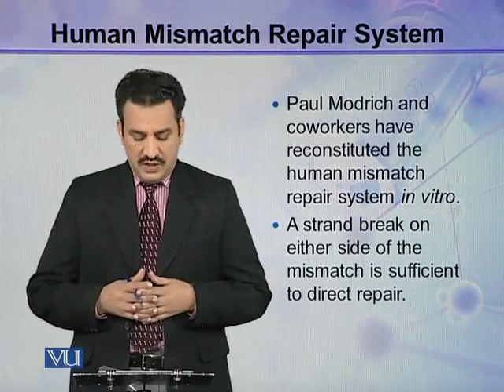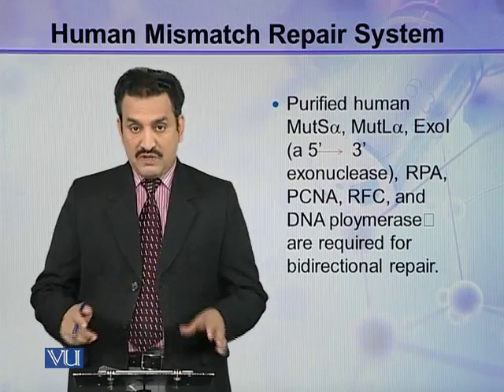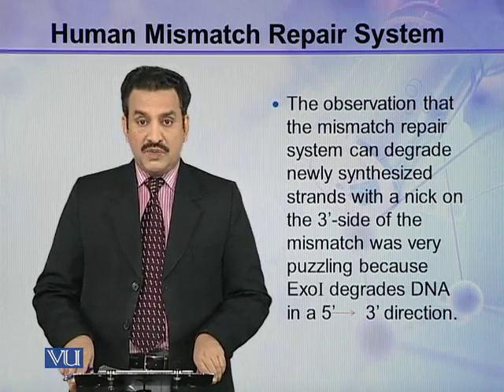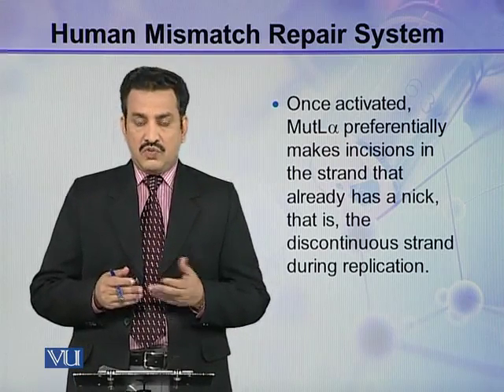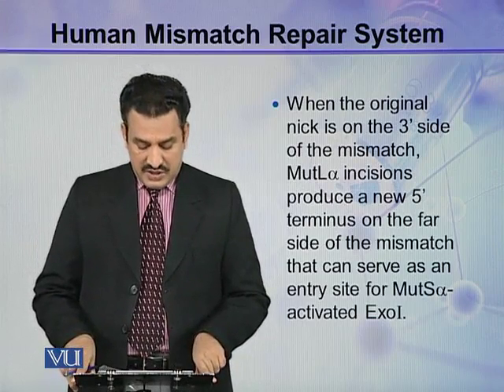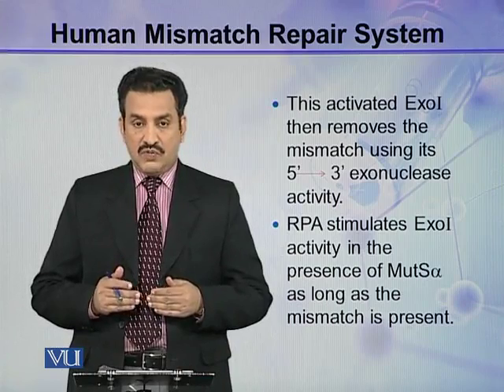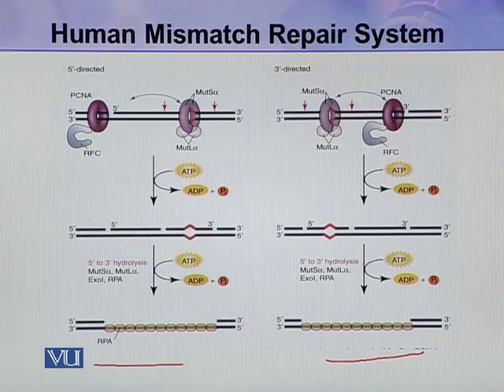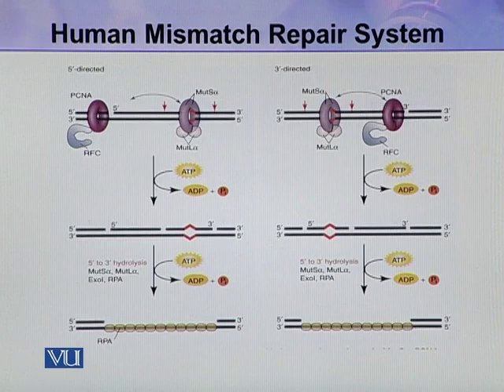BIO731_Topic091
Topic: 91